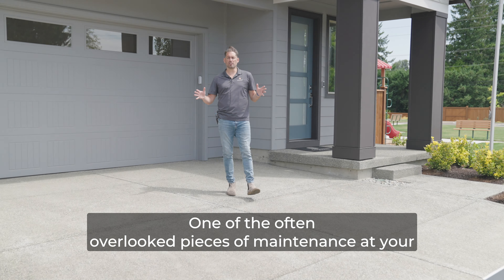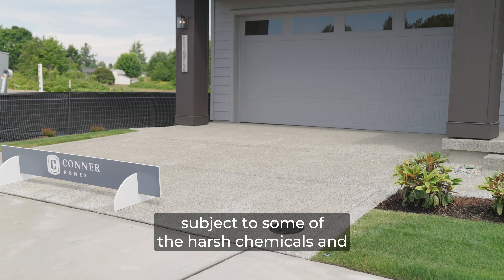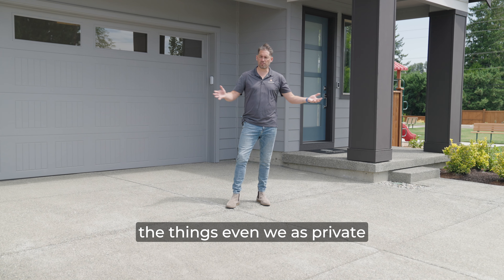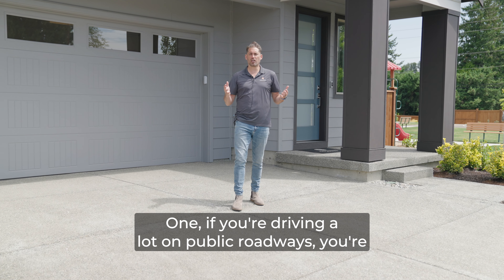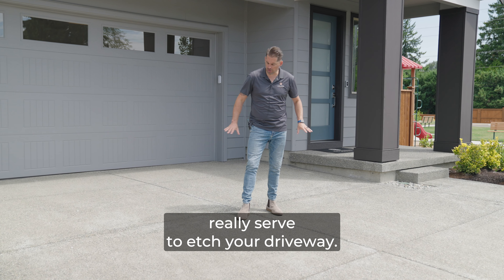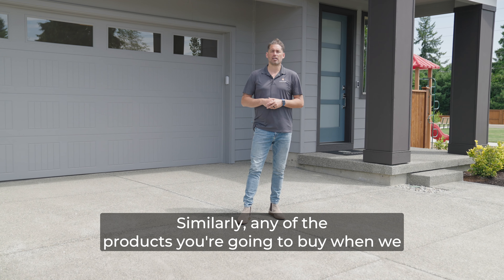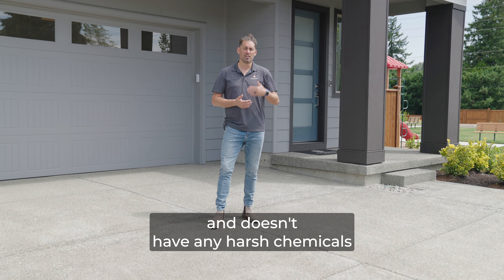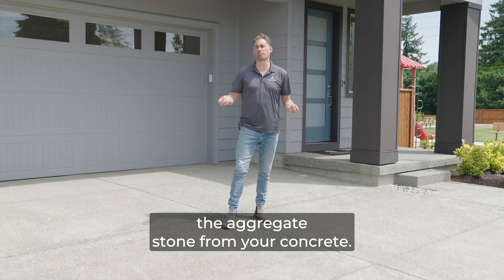Winter Reminder | Driveway Maintenance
Getting ready for winter doesn't have to be difficult. Here a tip driveway maintenance.